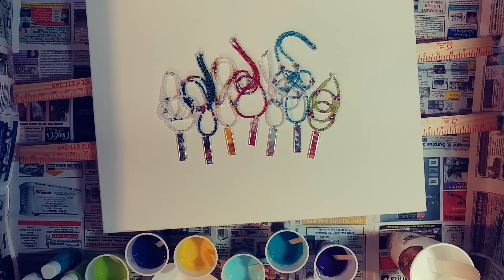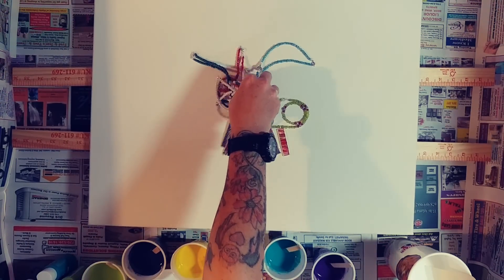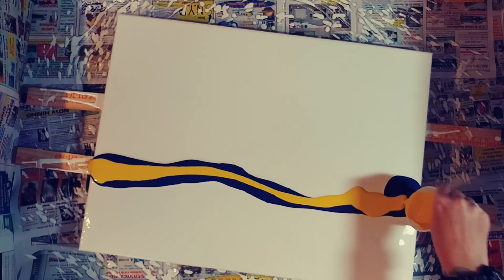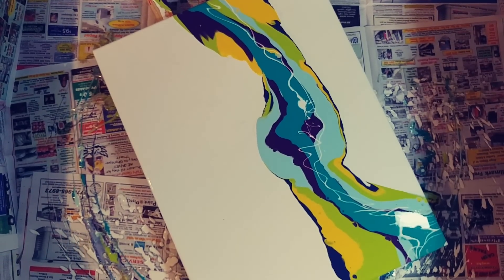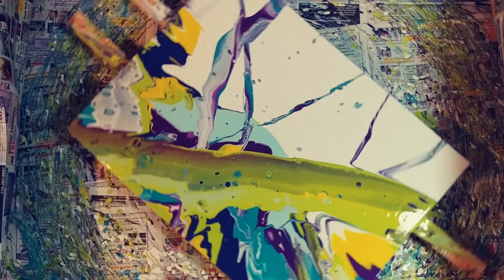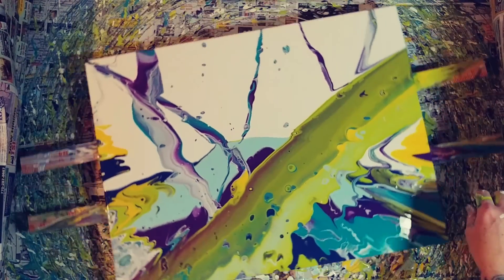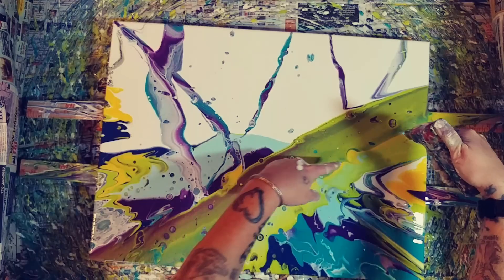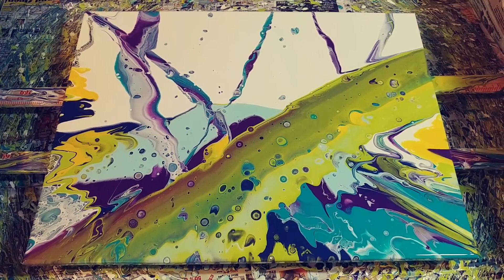Something Different! Jewelry and a New Technique! (099)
Today I try something a little different, inspired by another great artist.  I hope you enjoy!